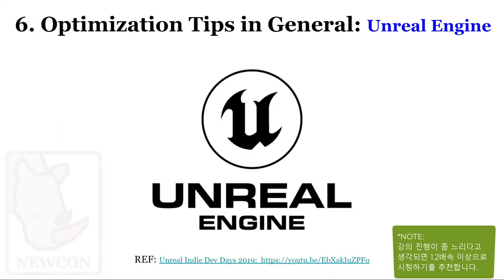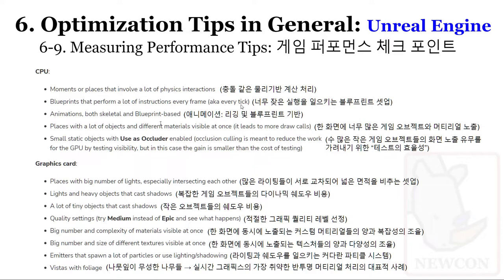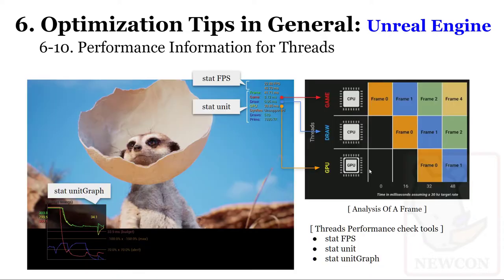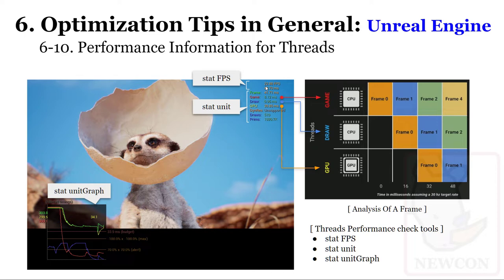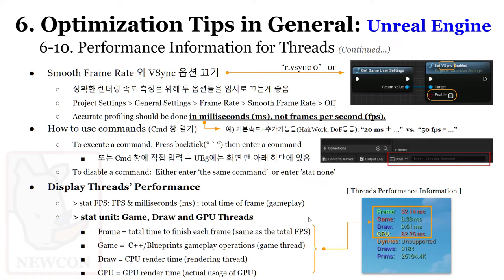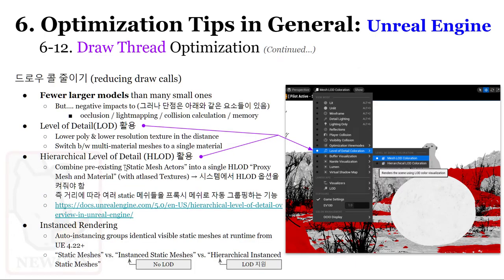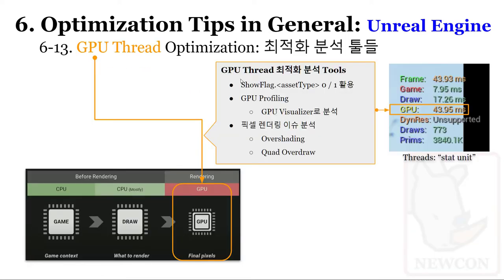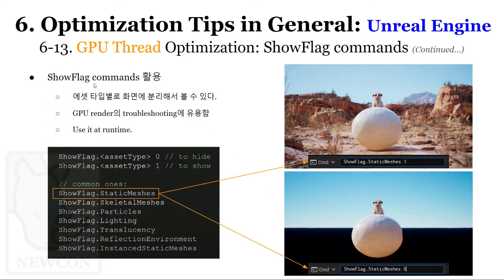Graphics Pipeline and Optimization for Artists - Part 6-2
[ Title ] 아티스트를 위한 그래픽스 파이프라인 기초이론과 최적화의 이해: Part 6-2 (*Final Chaper)

[ Subject ] Graphical Optimization Tips with Unreal Engine Demo

[ Main Contents ]
- 게임 퍼포먼스 체크 포인트: CPU vs GPU Bottlenecks
- 스레드 퍼포먼스 인포메이션: Frame/Game/Draw/GPU Threads
- Game Thread: Ticking
- Draw Thread: 드로우콜 줄이기
- GPU Thread: ShowFlag 명령어, GPU Visualizer, Overshading/Quad Overdraw
- Optimization Viewmodes: Light Complexity/Lightmap Density/Shader Complexity
- Console Variables Editor in UE5